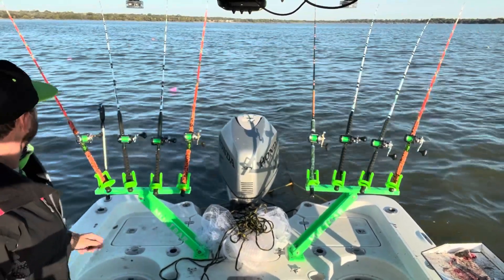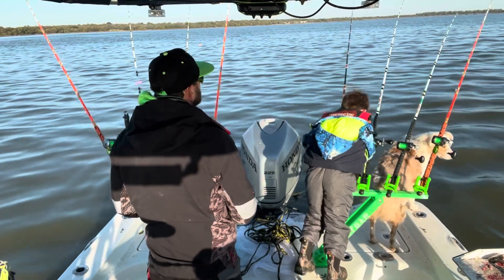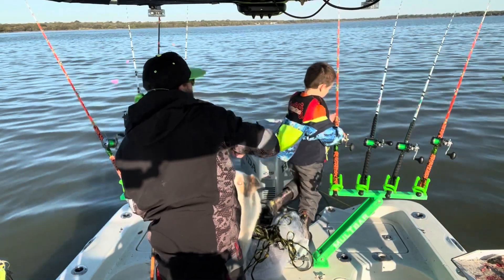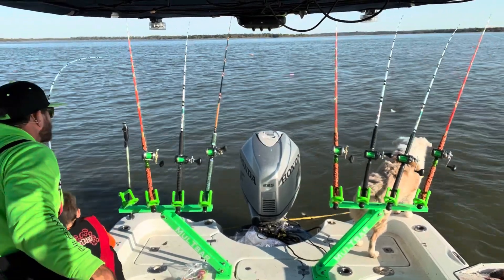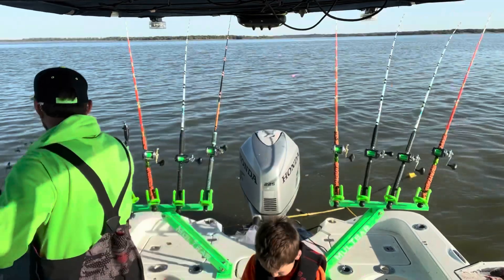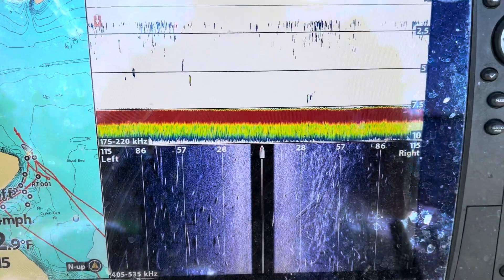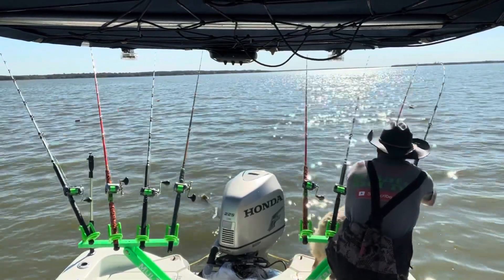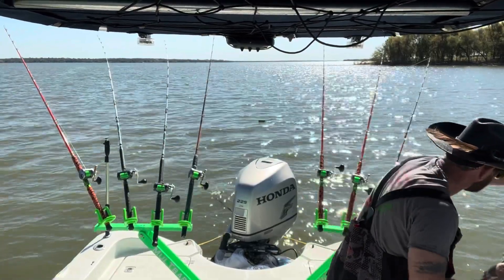Fishing Lake Lewisville post front Oct 31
Fishing Lake Lewisville Nov 1, 2021.   post front with light wind out of the East.  Managed 15 eater blues and lost 2 Toads.  Pulling planer boards in 5-7 ft